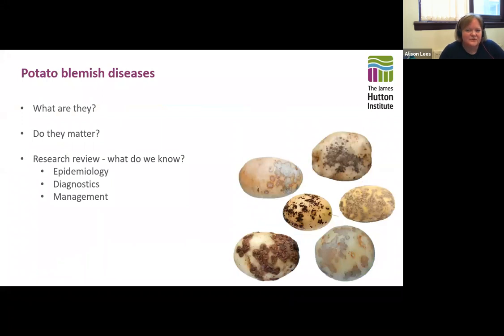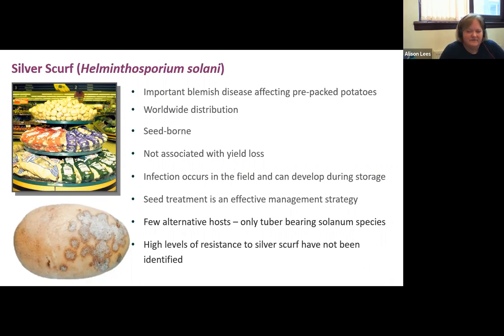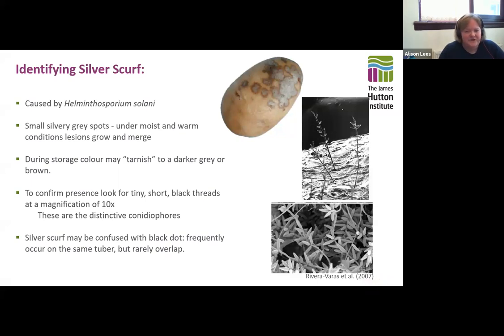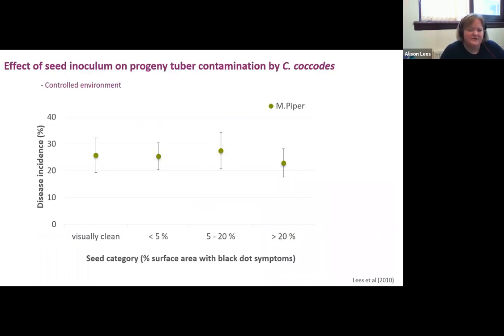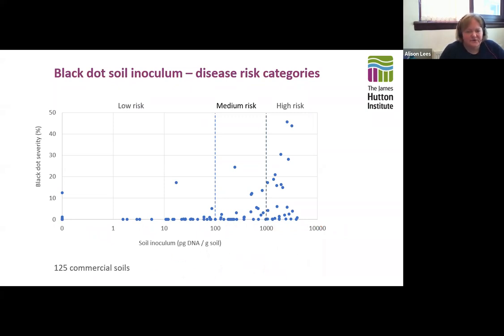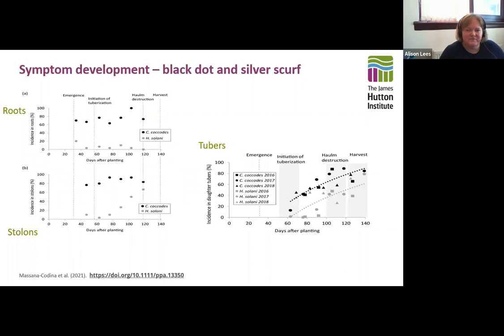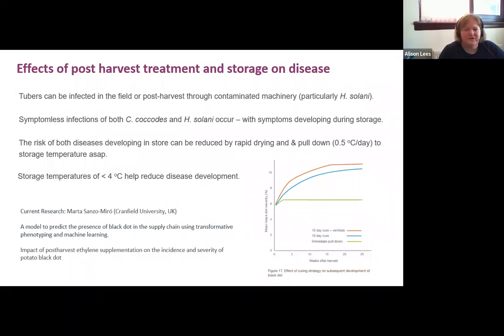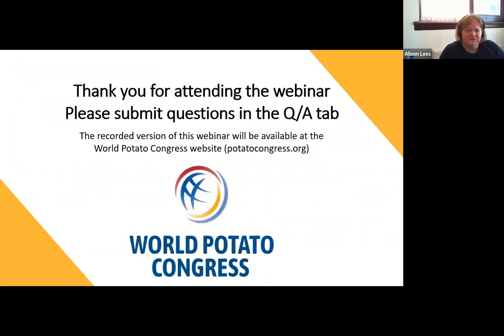Webinar #28: Potato Tuber Blemish Diseases: status and management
Presenter: Dr.  Alison Lees, Potato Pathologist, The James Hutton Institute, Dundee, UK